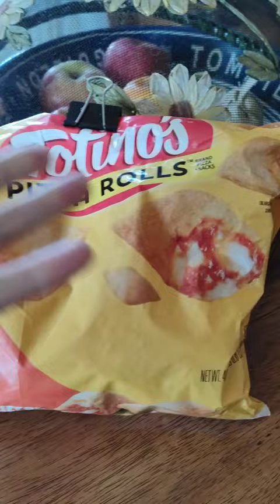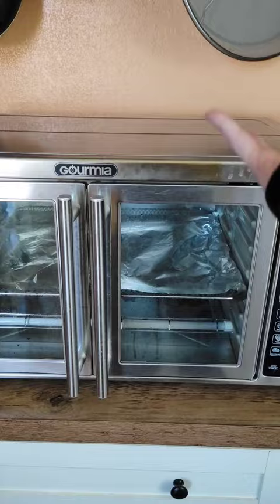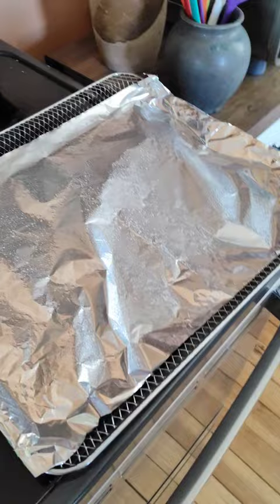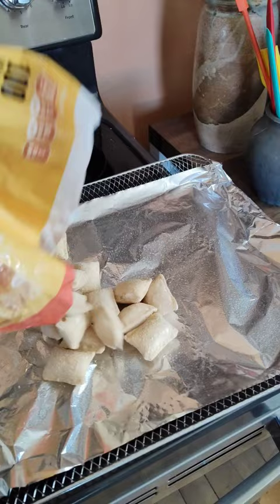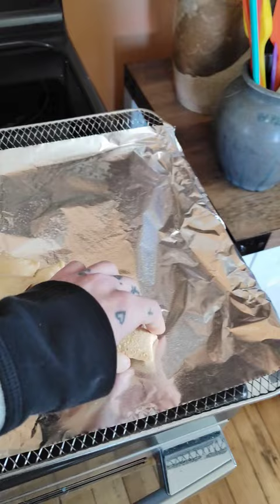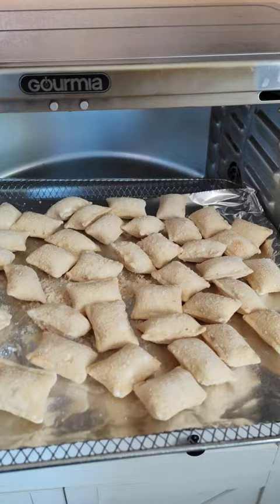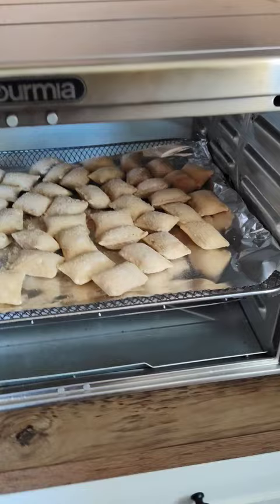hayund made pizza bahmbs!